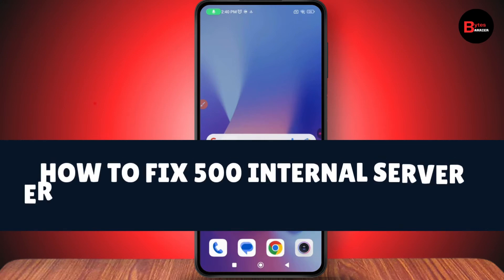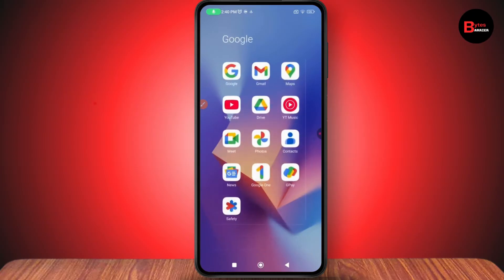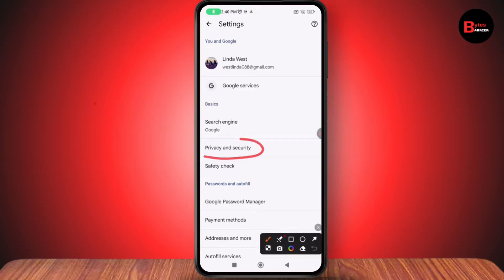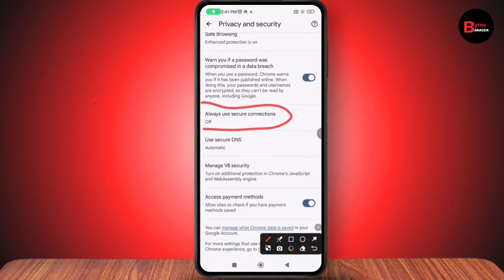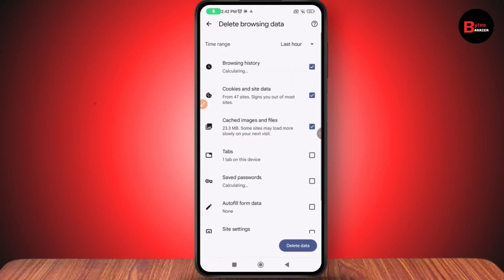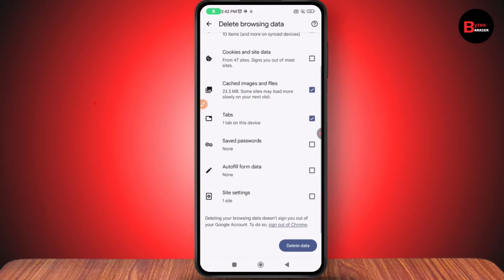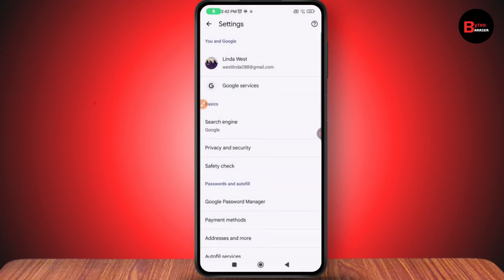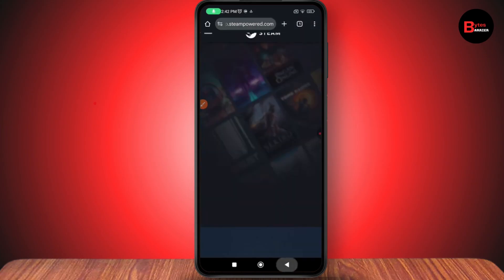How To FIX 500 Internal Server Error Google Chrome On Android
Facing a 500 Internal Server Error on Google Chrome for Android? In this video, we’ll walk you through simple steps to fix the issue — from adjusting secure connection and payment method settings to clearing your browser data and using incognito mode. Follow along and get your Chrome working smoothly again.

0:00 - Introduction
0:18 - Open Chrome Settings and Access Privacy & Security
0:36 - Turn Off “Always Use Secure Connections” and “Access Payment Methods”
0:54 - Clear Browsing Data: History, Cookies, Cache, and Site Settings
1:08 - Try Incognito Mode to Bypass the Error

fix 500 internal server error in chrome, error 500 internal server error, how to fix 500 internal server error google chrome android, 500 internal server error chrome android, fix internal server error 500